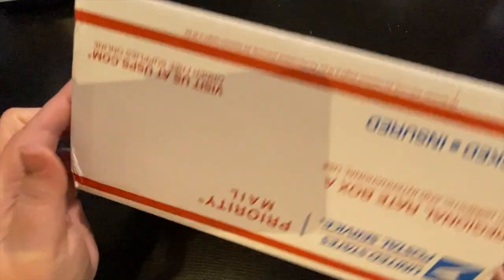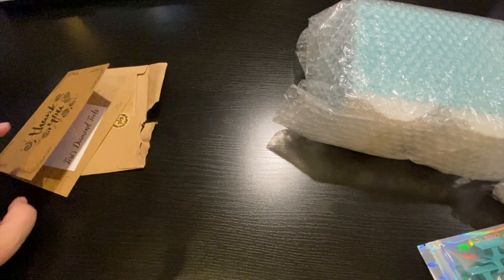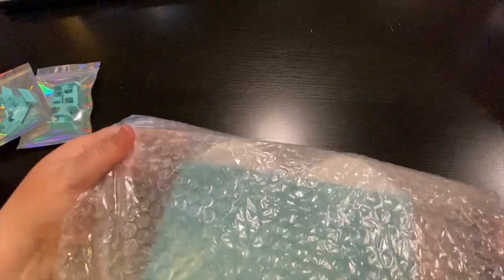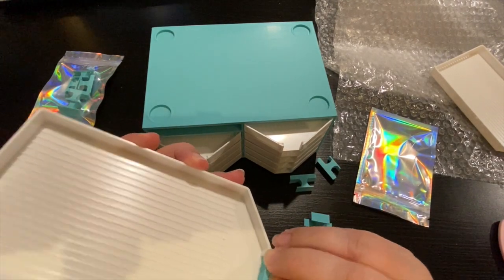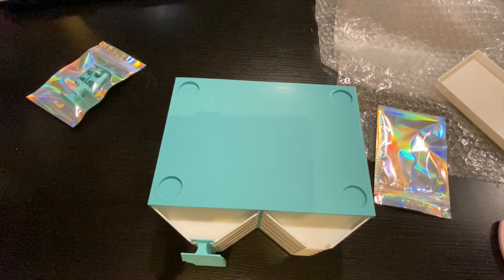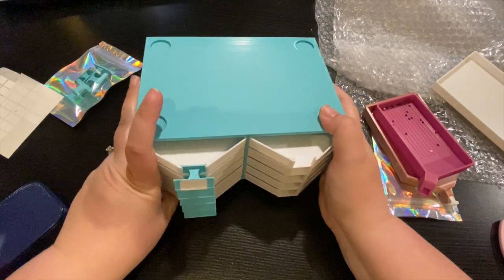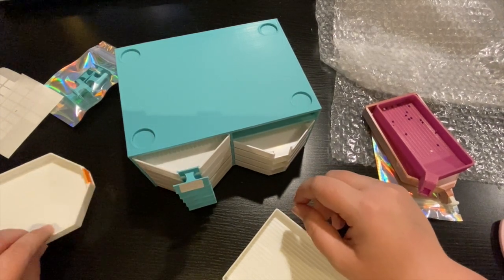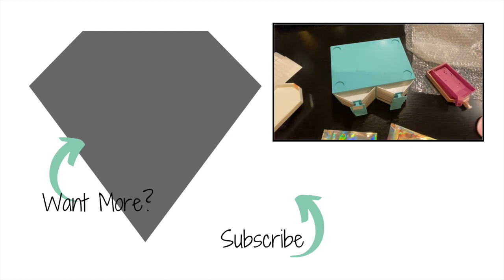Unboxing Diamond Painting Accessories! Tori's Diamond Tools! - Yes I did a Thing! 💎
Step into my madness and explore Tori's Diamond Tools!  Trays Trays and more Trays!  So excited!

Rockynook discount 40% if use code: diamonds